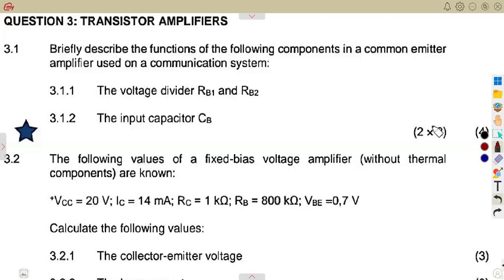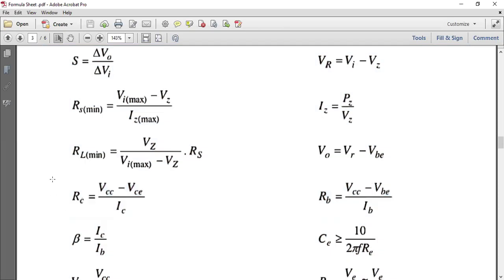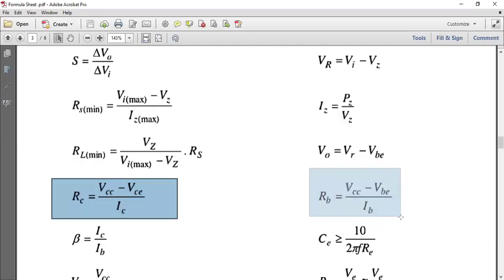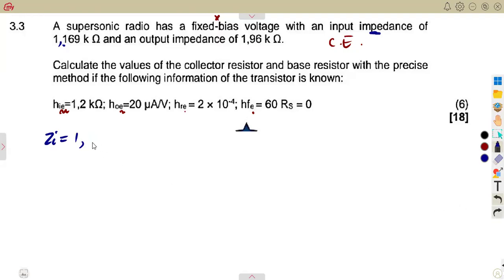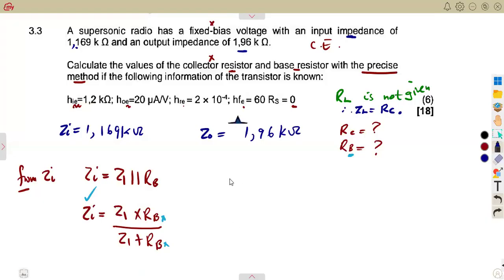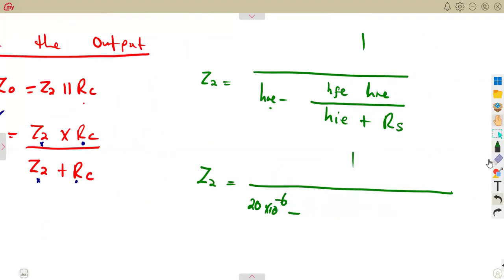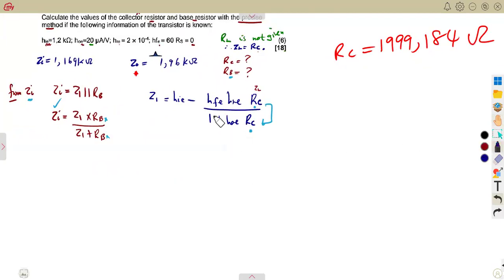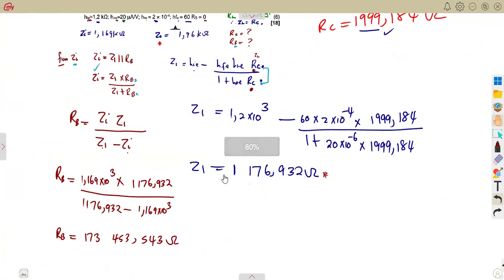Industrial Electronics N5 Transistor Amplifiers April 2024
Industrial Electronics N5 Transistor Amplifiers April 2024  @mathszoneafricanmotives    @MathsZoneTV